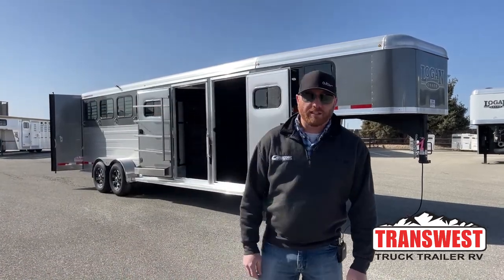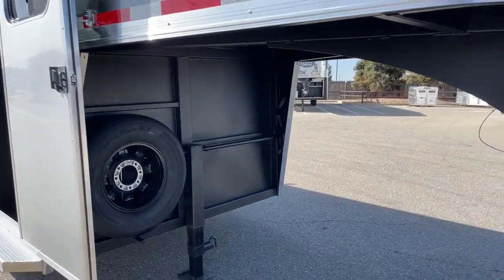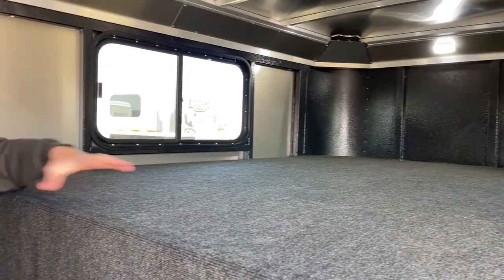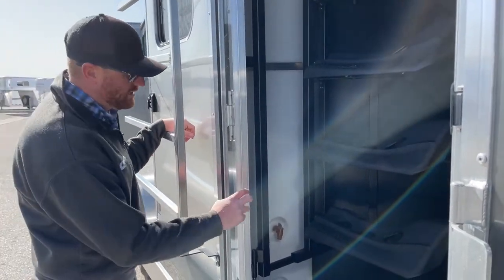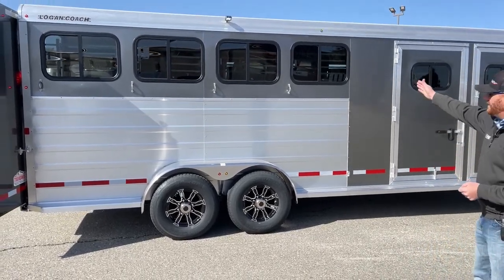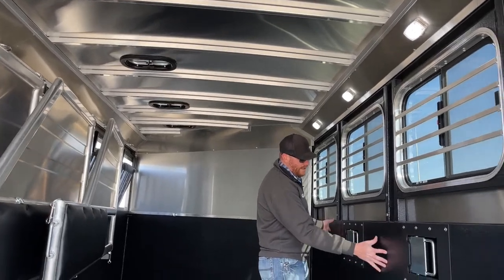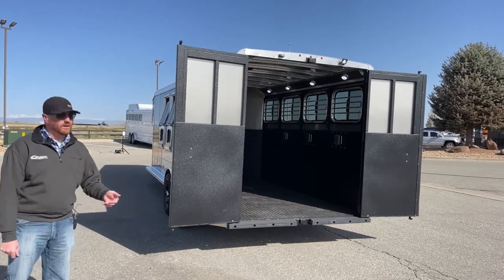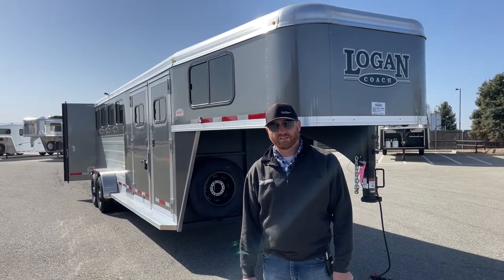2022 Logan Coach Bullseye 4 Horse Gooseneck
CJAltenburg is walking around a 2022 LoganCoach Bullseye 4 Horse Gooseneck - 5N211896 Live at Transwest Truck Trailer RV of Frederick

This 2022 Logan Coach Bullseye has Under Nose Vortex Lining to protect it from
corrosion and road debris, a full-size matching spare, and a hand crank jack.
The Front Tack Room is carpet lined and has LED Interior lights. The closet tack room is fully lined with marine-grade carpeting both on the floor and behind the bridle racks,
you have a swing-out saddle and blanket rack with LED Interior lights and a corner water tank.
On the hip side, there are four sliding bus windows, tie hooks, and LED Load lights
in the stall area, you have two heavy-duty extruded aluminum dividers, and Vortex lining on the walls
to protect from kicks and dings and to add sound insolation, there are also LED Load lights.
On the Head side, there are four heavy-duty Drop-Down Windows, exterior Tie Hooks, and LED Load Lights.